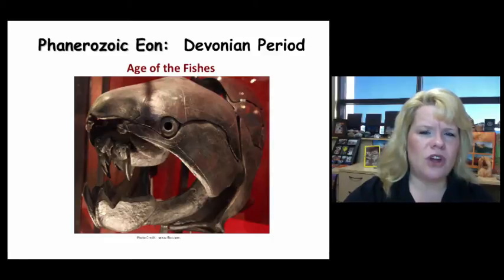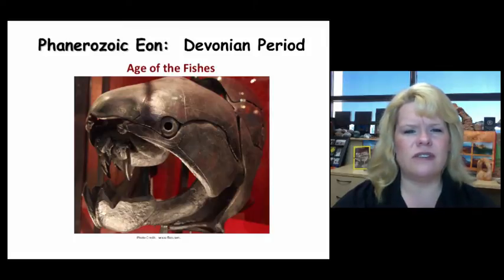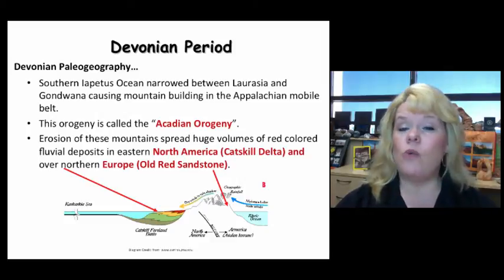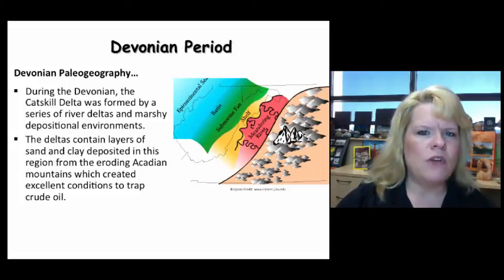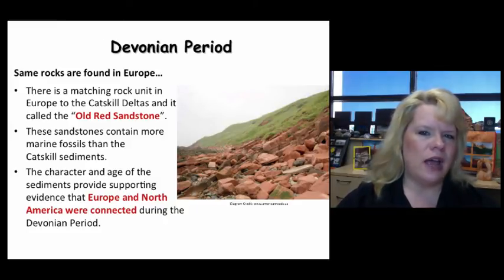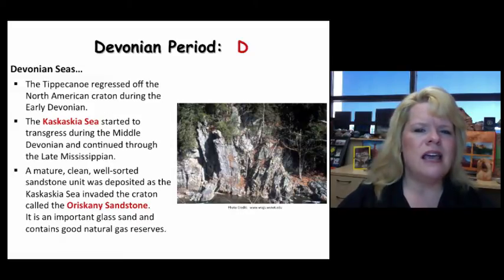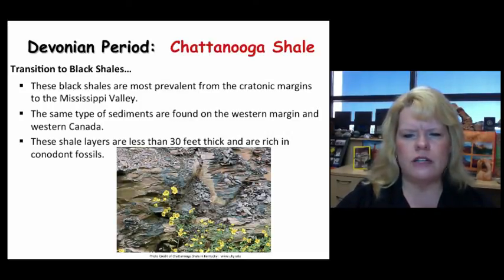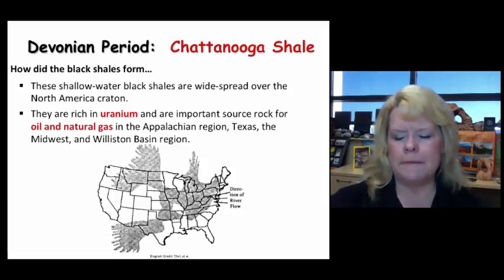Devonian Period Overview - Part I